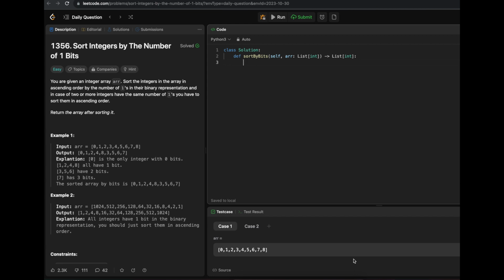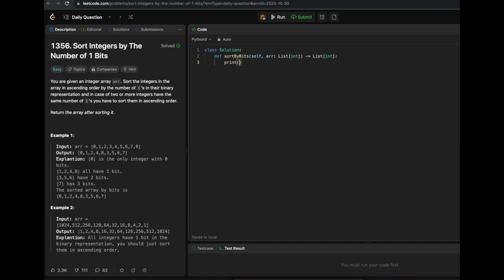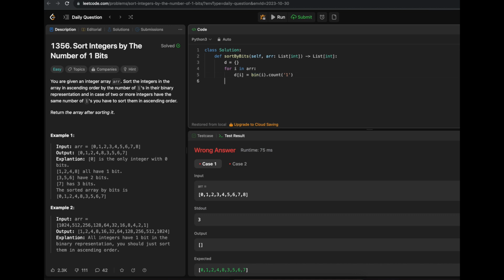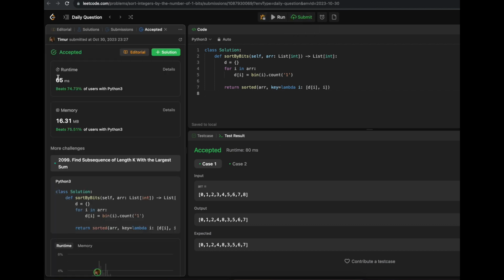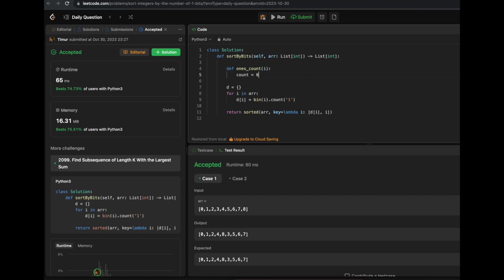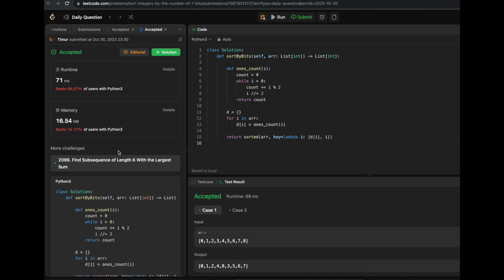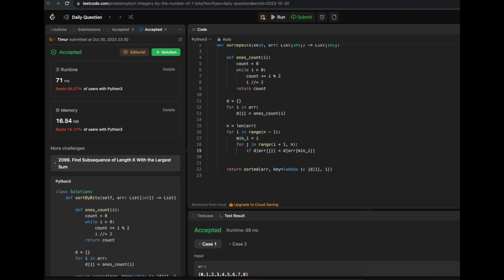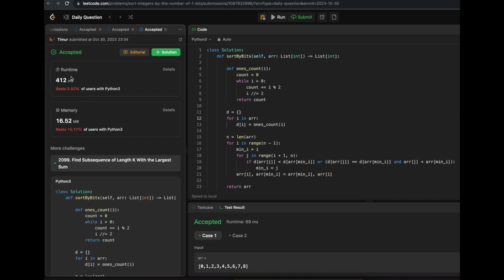1356 Sort Integers by The Number of 1 Bits - LeetCode